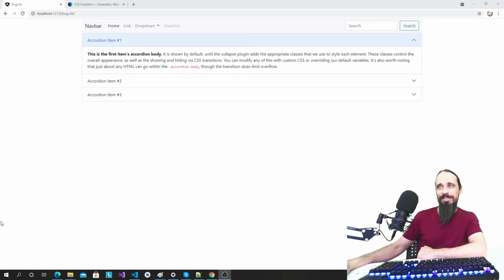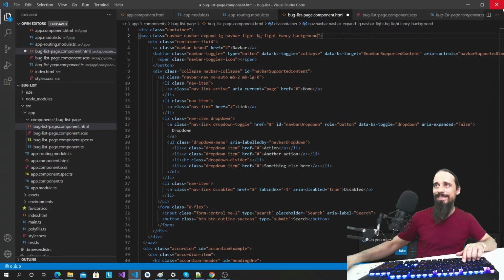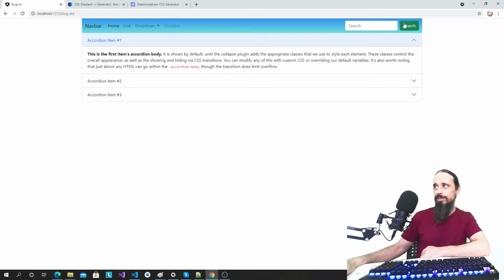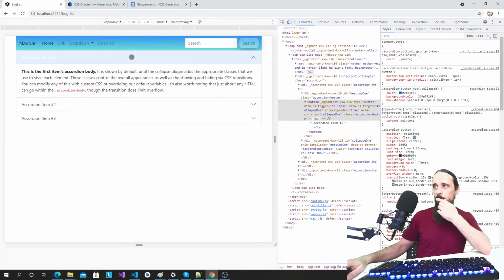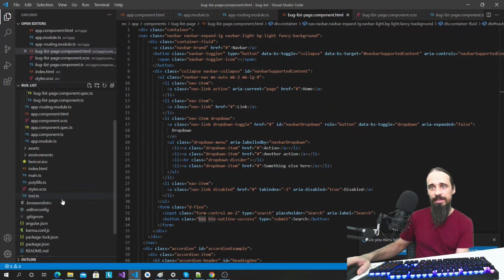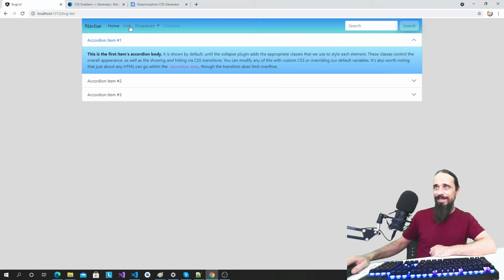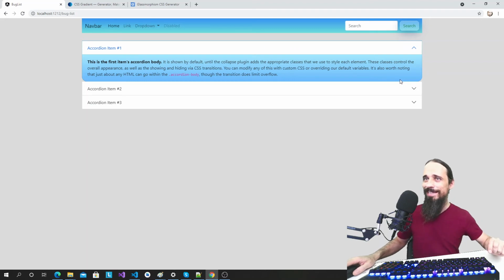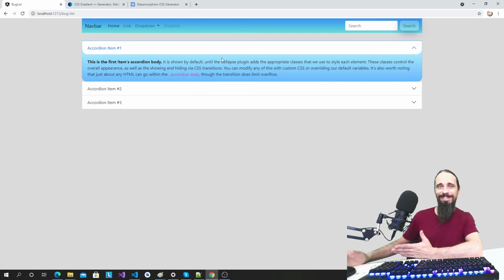Angular Bug Tracker Portfolio Project - Make Bootstrap Pretty - Part 5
In this video I show how to make bootstrap looking gorgeous!